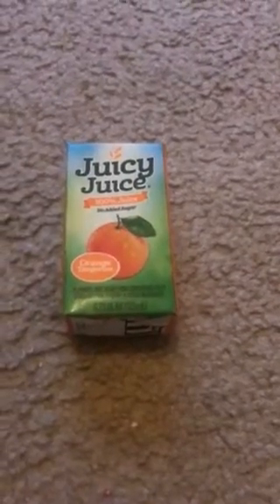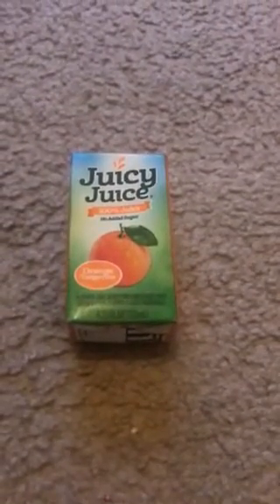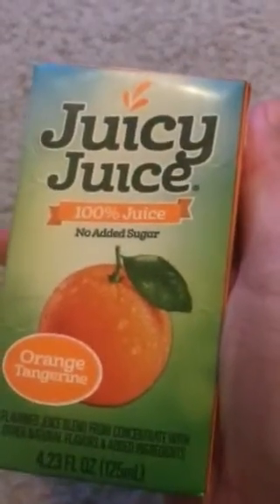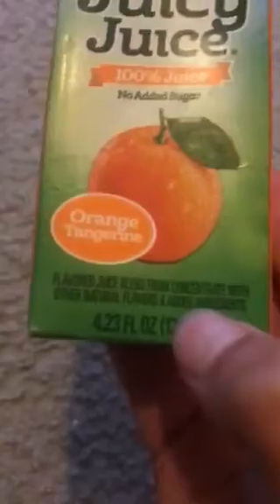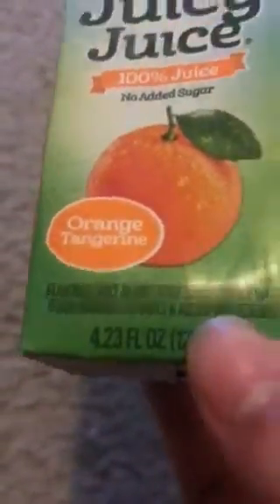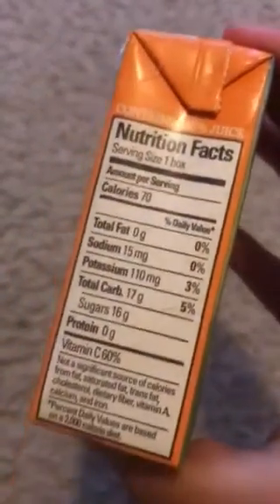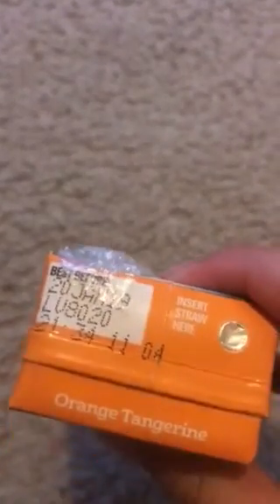Orange 🍊 juice review